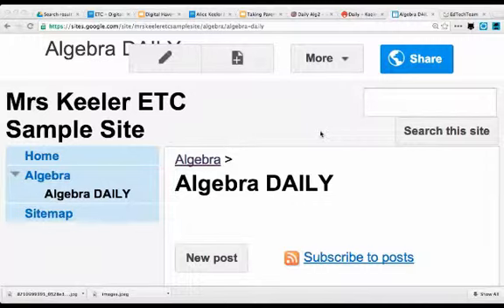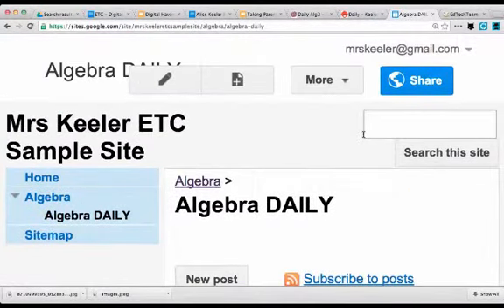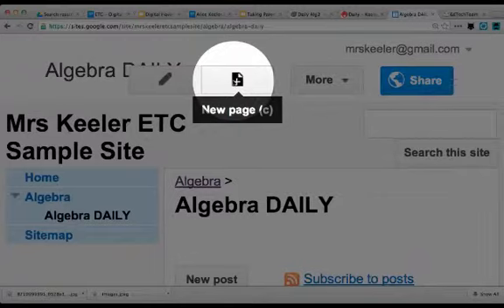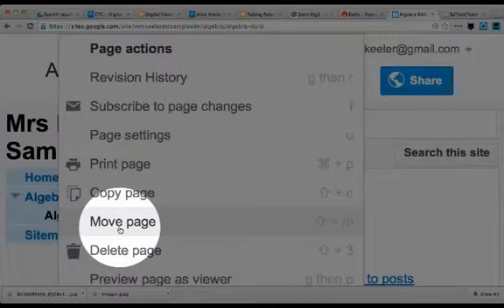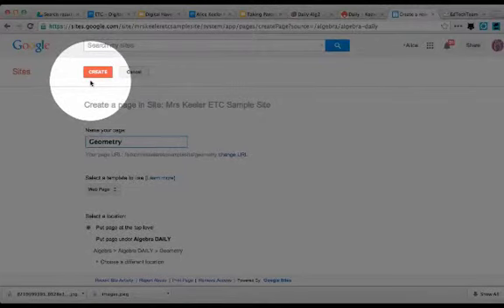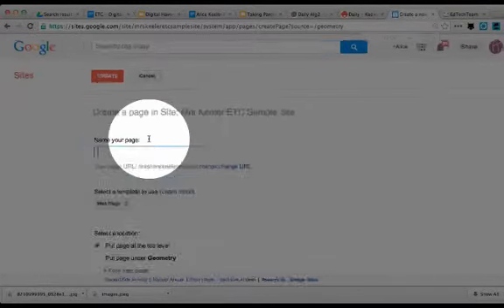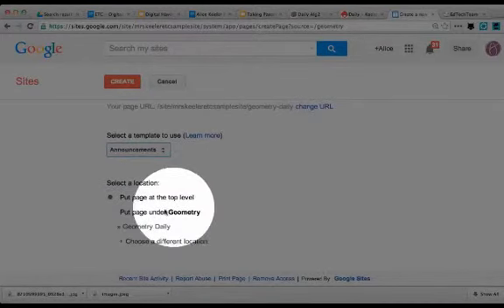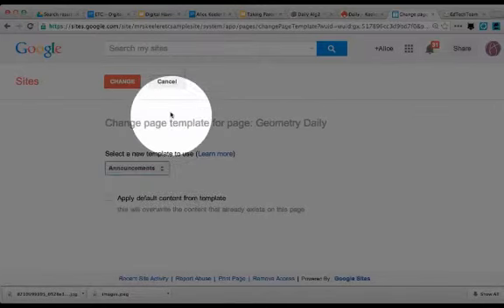Create pages in a Google Site